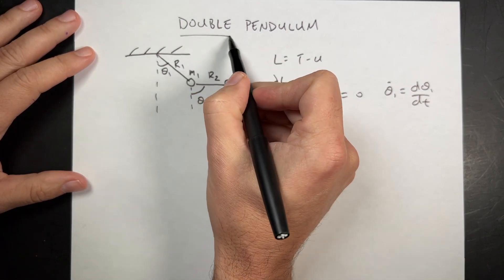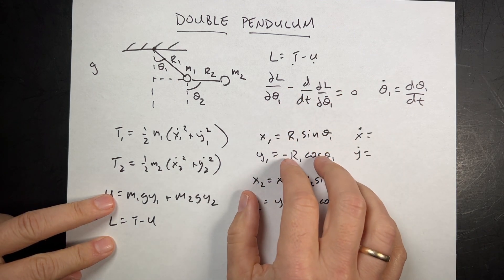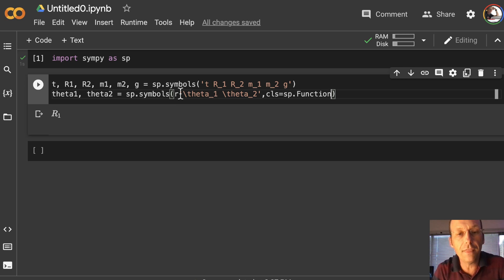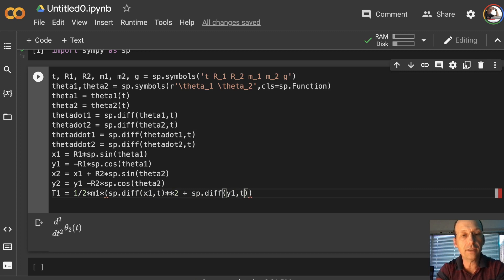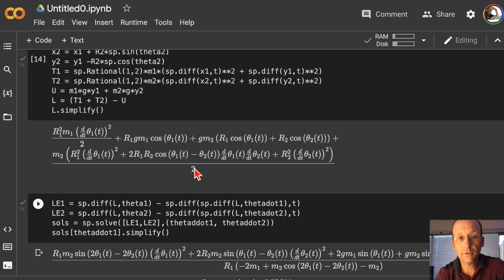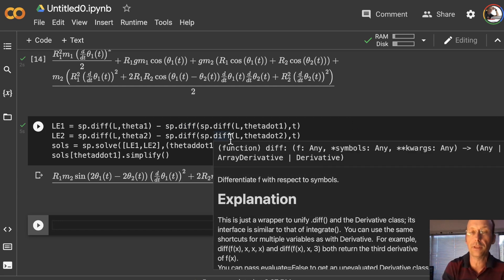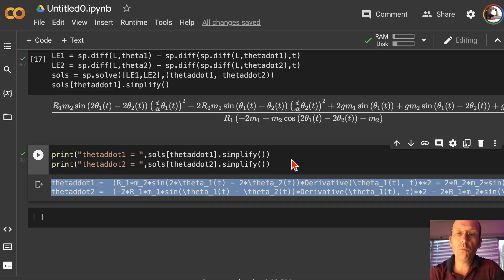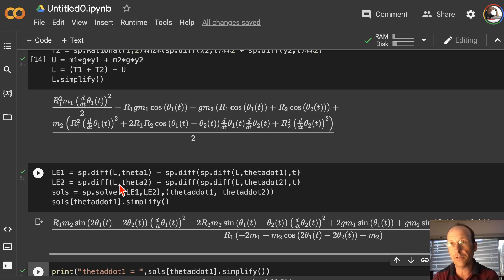Modeling the Double Pendulum with Python and sympy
Here is how to find the second order differential equations using sympy for a double pendulum.

00:00 - Intro
02:35 - Finding Cartesian coordinates
05:40 - Using sympy
21:38 - Numerical Calculations
24:07 - 3d model